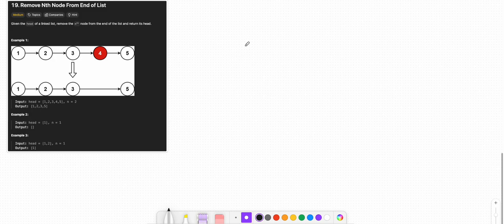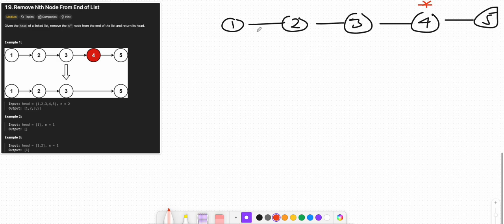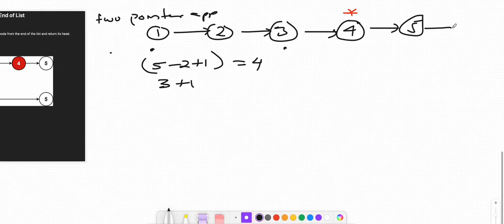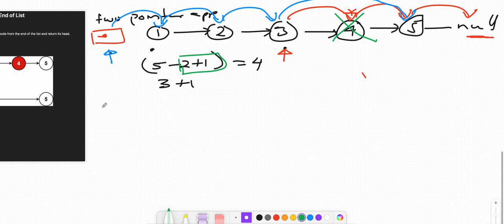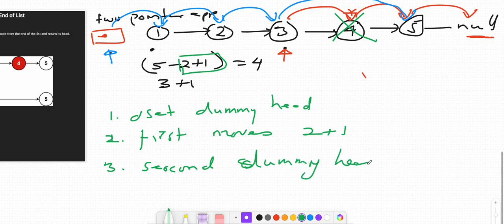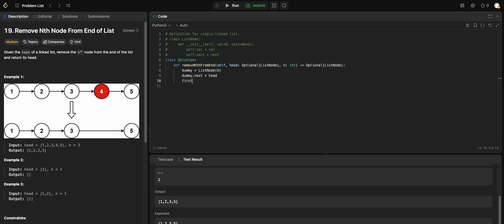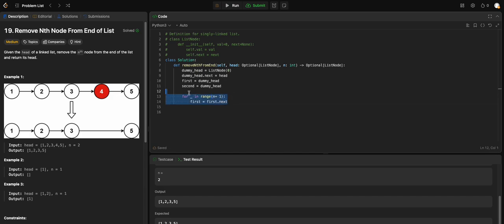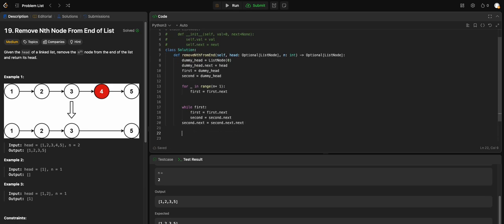Remove Nth Node From End of List - Leetcode 19 - Python - Twi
In today’s video, we tackle another LeetCode problem Remove Nth Node From End of List - Leetcode 19 explained in Twi.